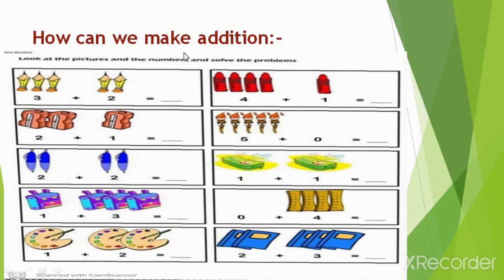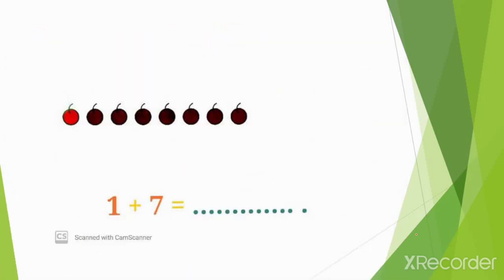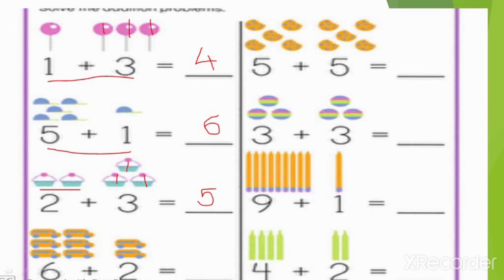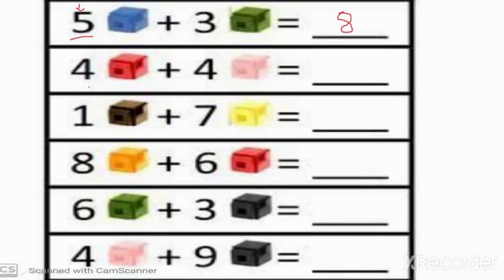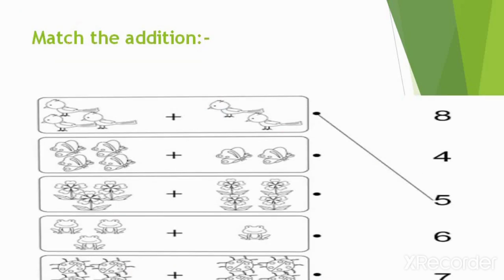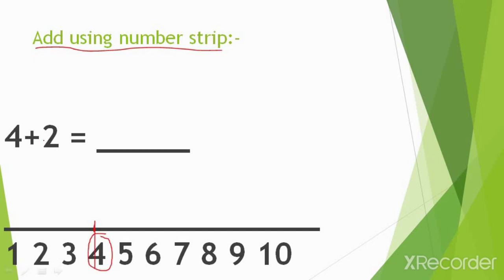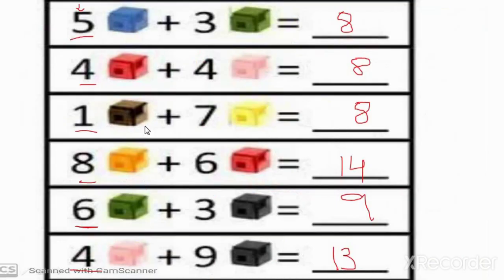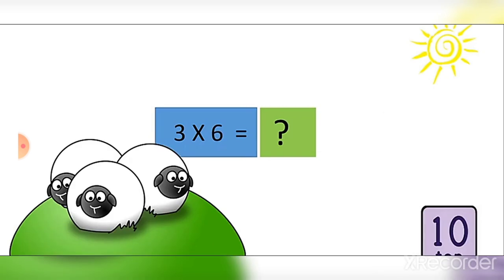English Medium - STD - 1 - MATHS